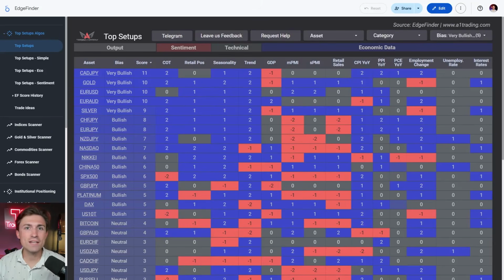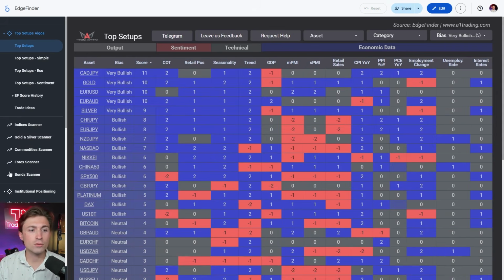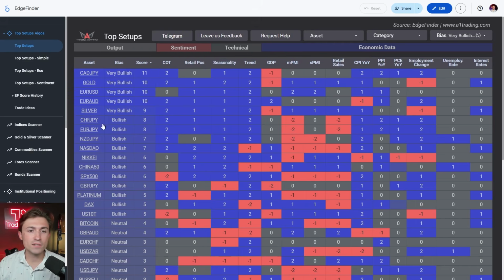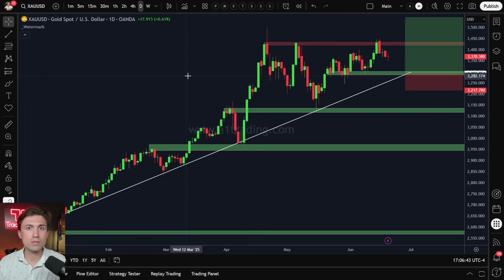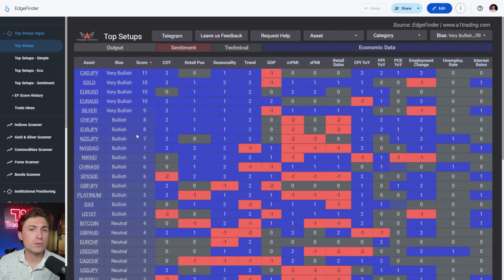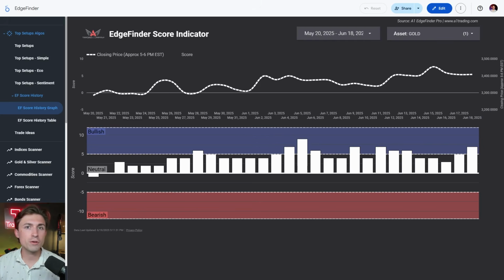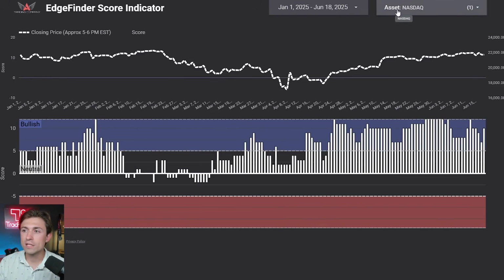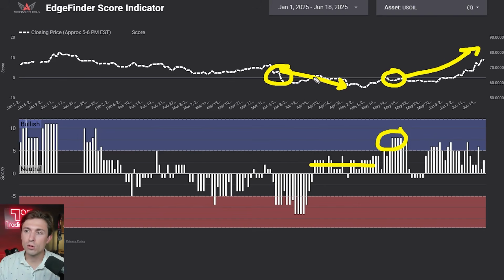How to Find Profitable Trading Setups with EdgeFinder!